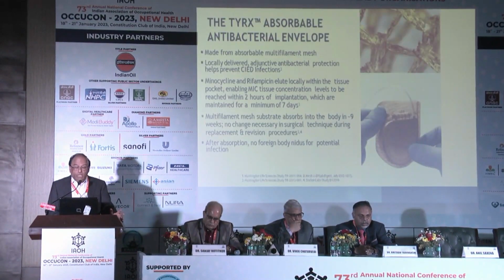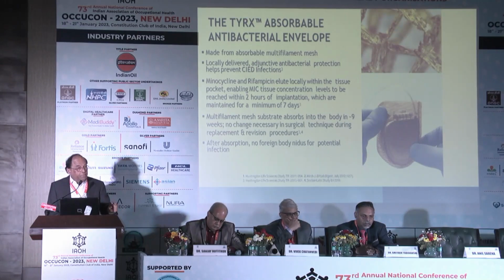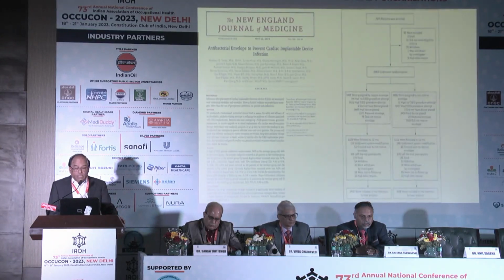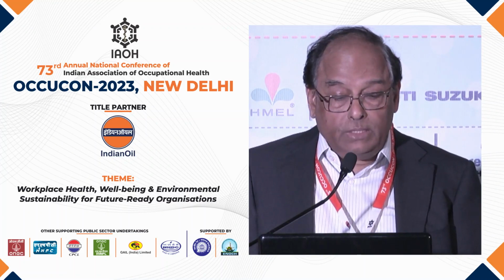Presented by Dr. Anil Saxena during OCCUCON 2023, New Delhi Conference.